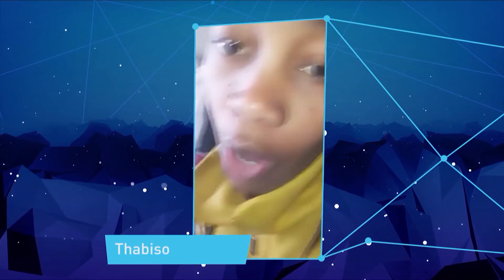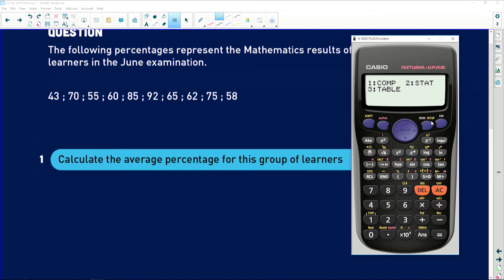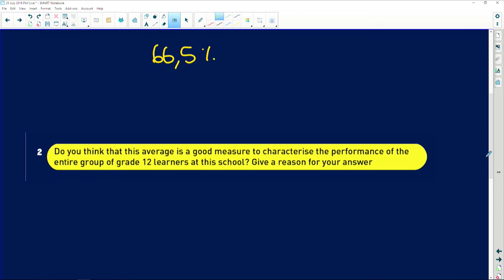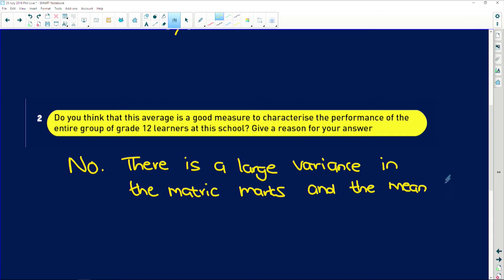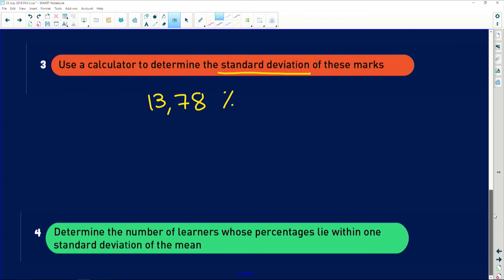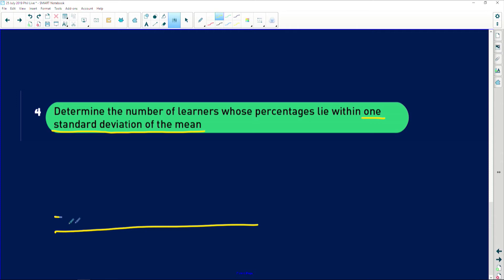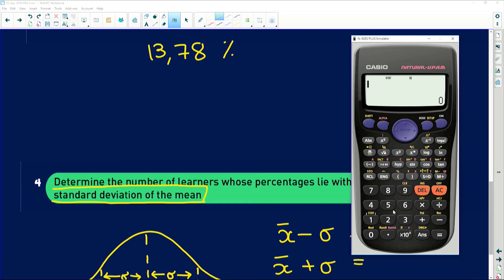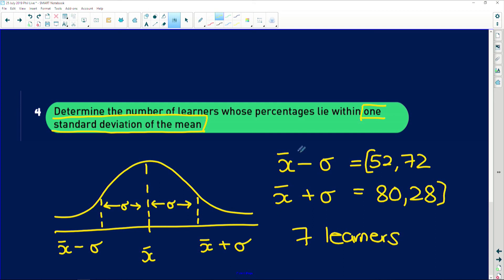Maths 2019 Revision: Statistics and Data Handling - Conjectures from Data - Part 13/18